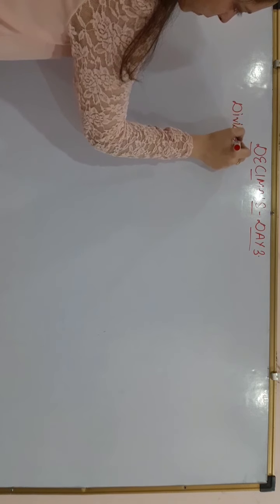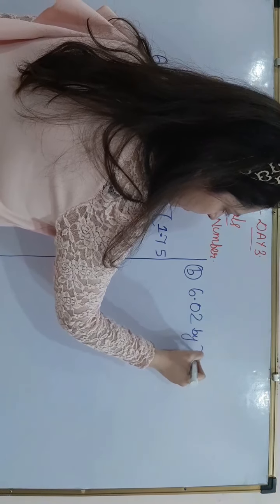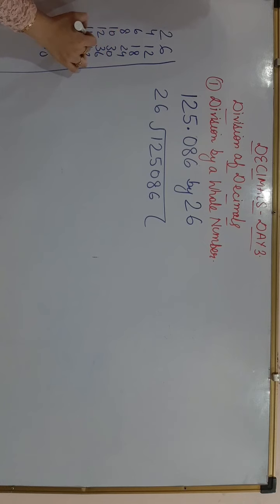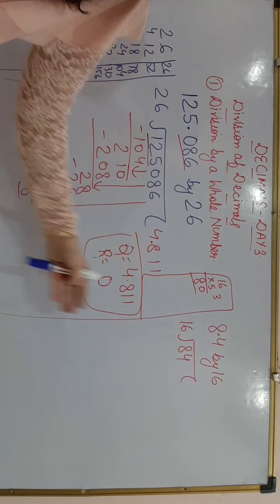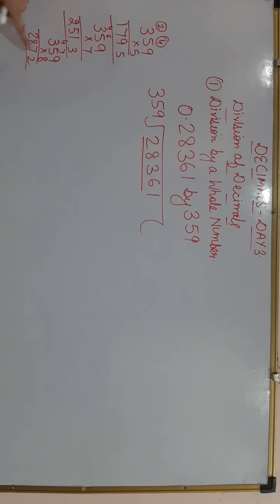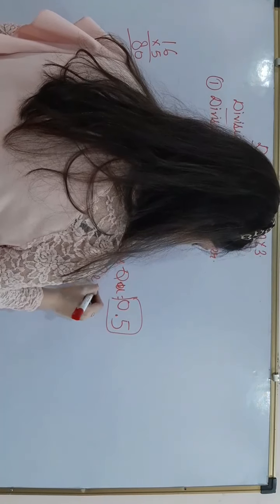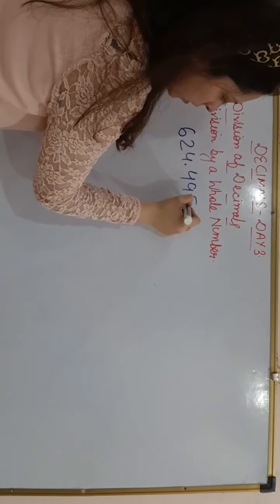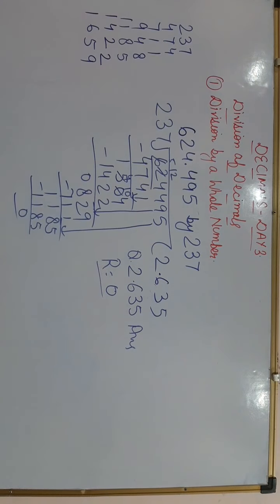Decimals - Day3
Part1